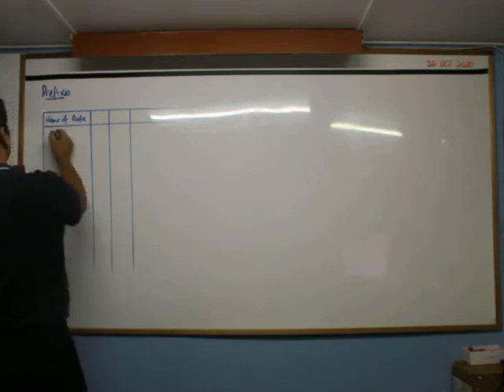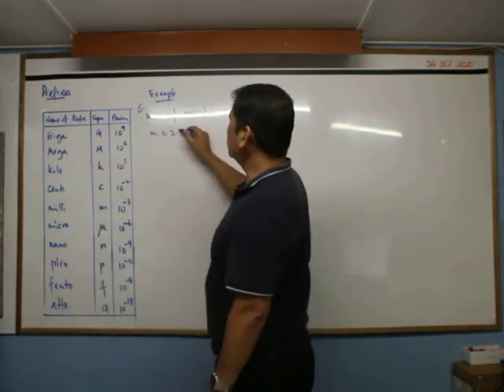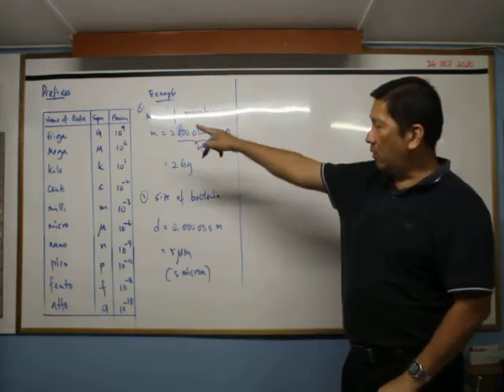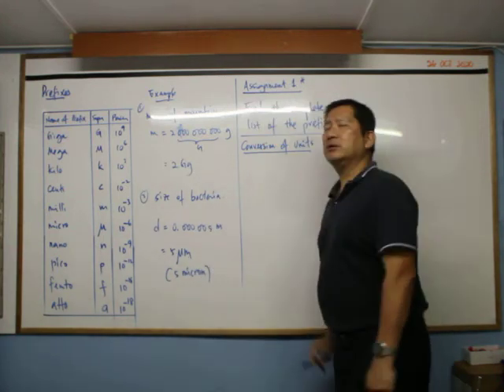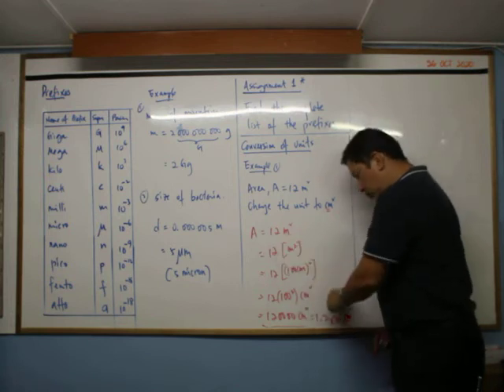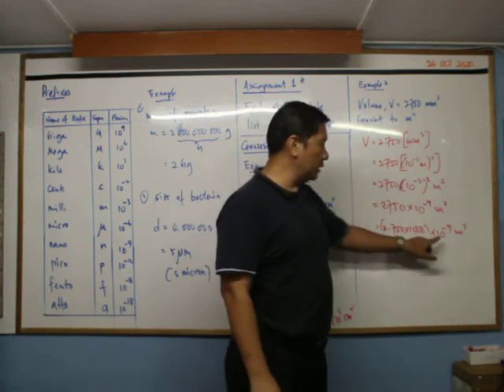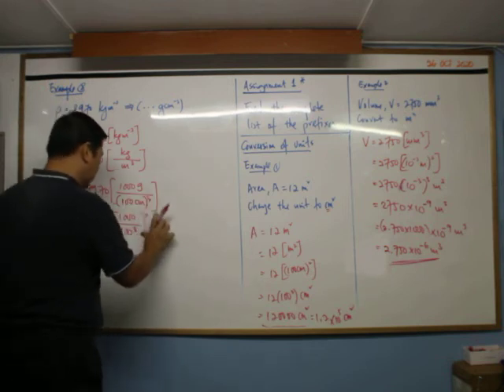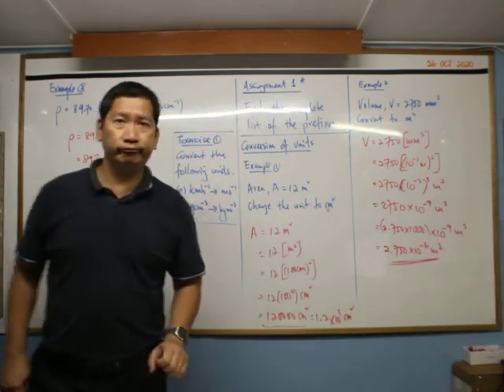HBH-PHY145-CHAPTER 1-Part 2